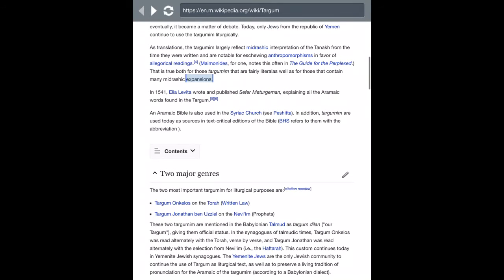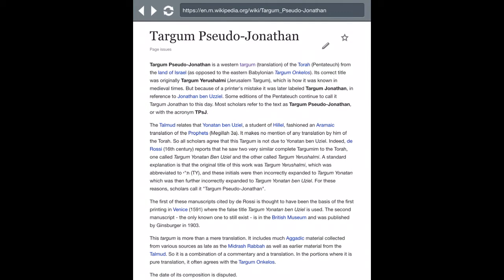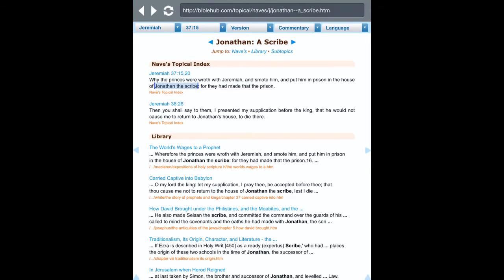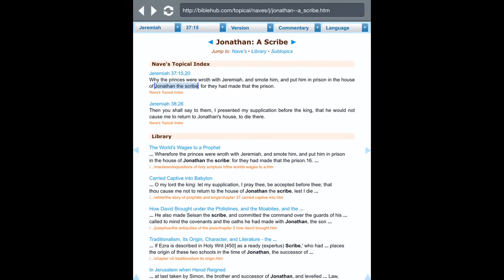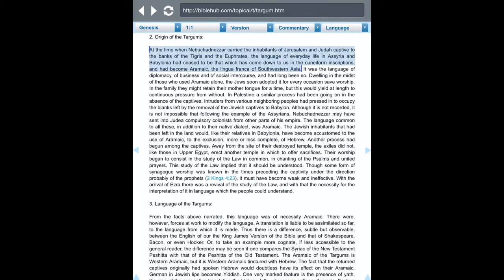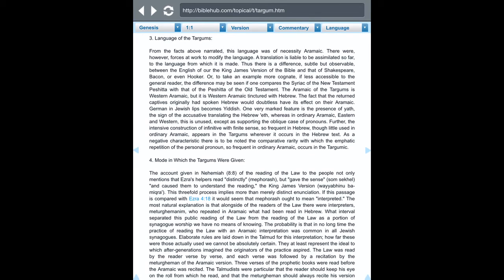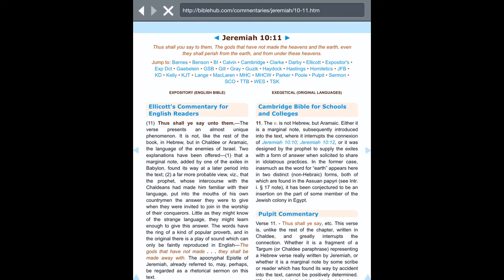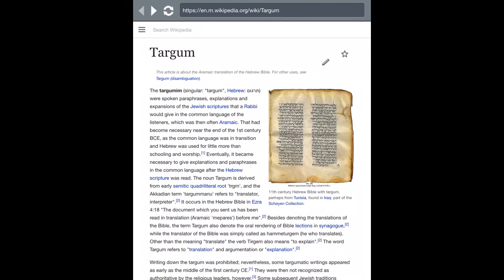Targum of Jonathan the scribe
{raise the volume up if it sounds too low}

Aramaic version of the Old Testament